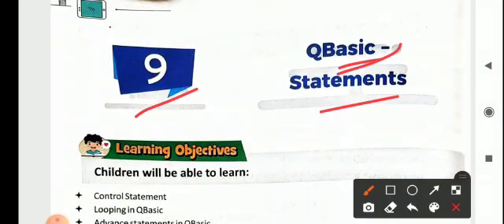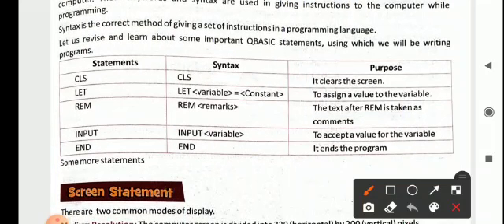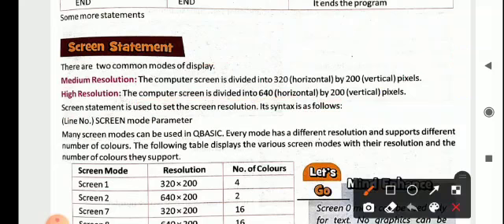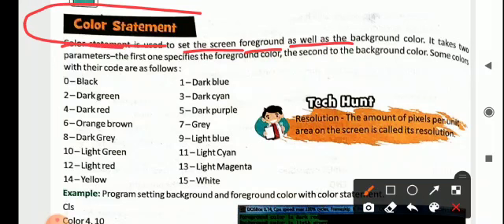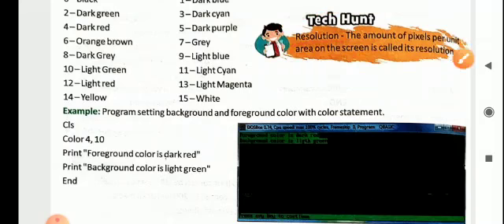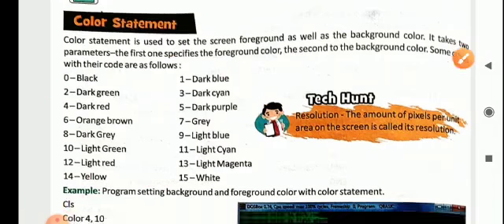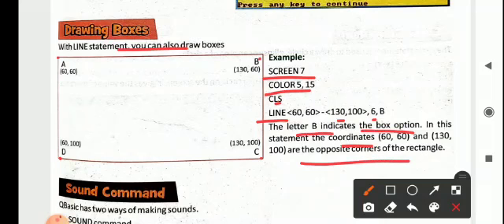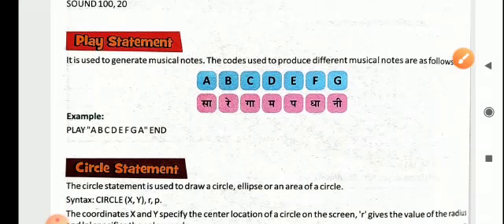Class VII Sub Computer Ch 9 Q Basic Statement Video Part 1